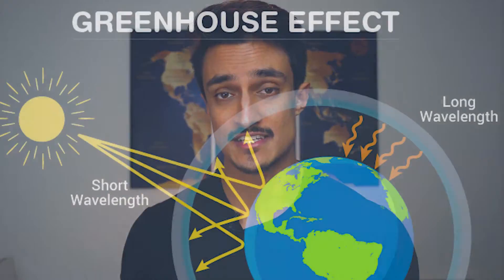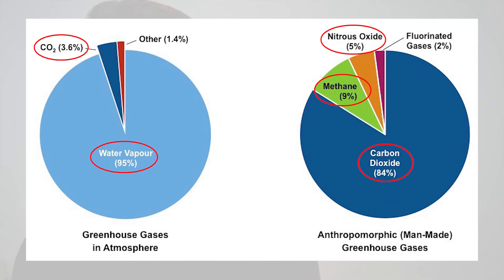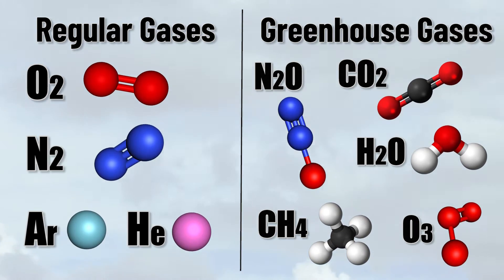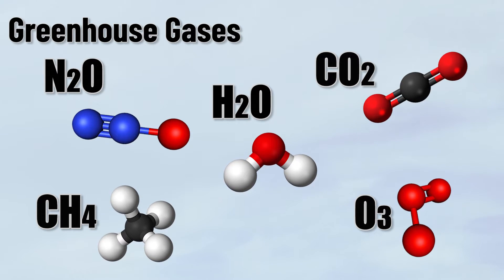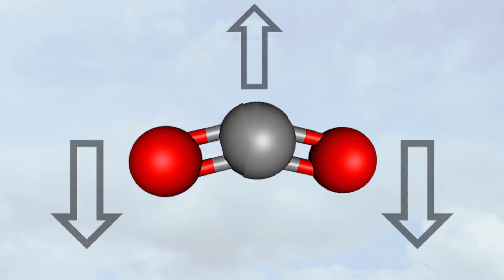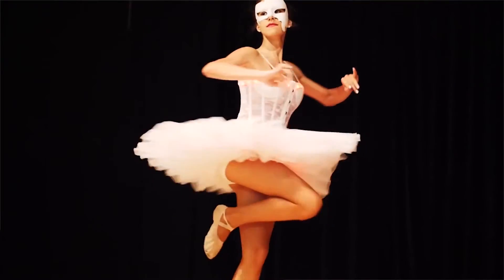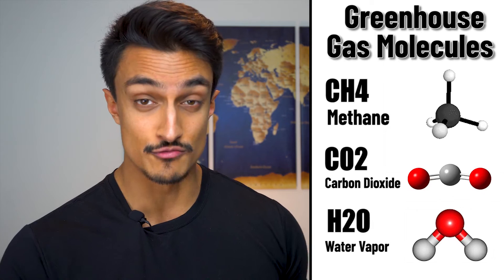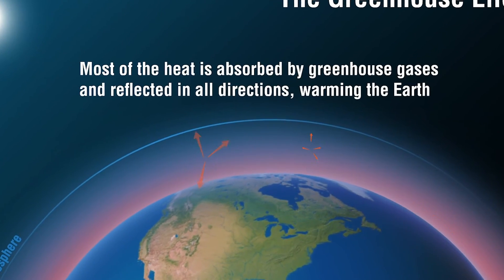Dancing molecules (How greenhouse gases work)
In this episode of climate basics we investigate how and why greenhouse gas molecules are able to absorb infrared radiation (heat energy) and how their unique structure allows them to vibrate asymmetrically. Watch on to find out more!